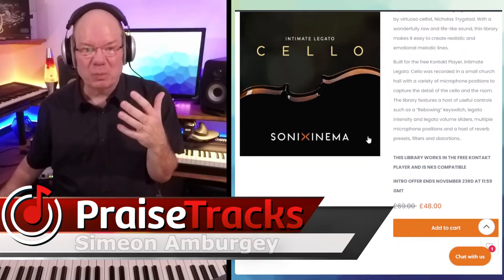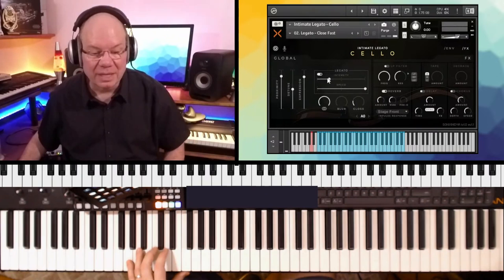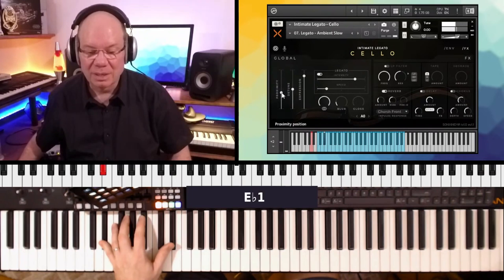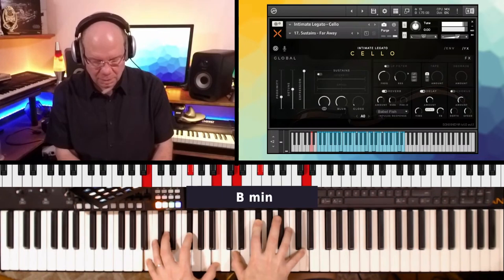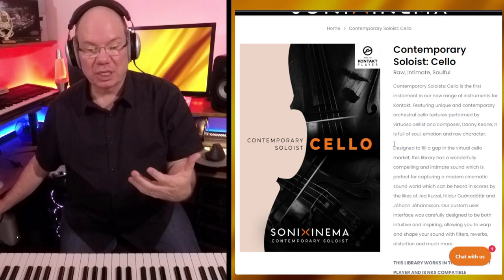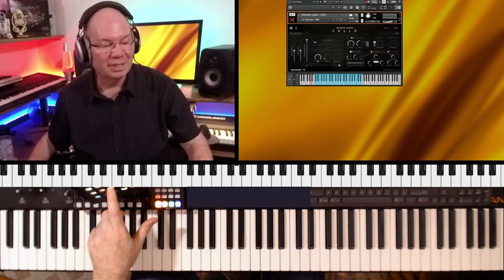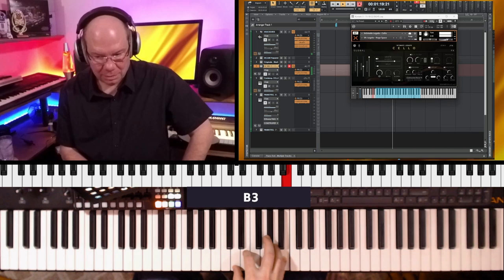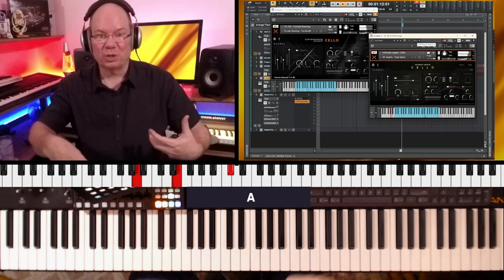Has Sonixinema Nailed Legato, Let's Find Out | Intimate Legato Cello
The introduction of Intimate Legato: Cello @sonixinema has raised the bar regarding expressive and truly emotional instruments for @NativeInstruments KONTAKT.
Covering 17 Snapshots you are presented with a wide array of performance possibilities.
• Compatible with the FREE @NativeInstruments KONTAKT PLAYER
• Adjustable mic perspectives
• Useful and creative built-in effects
Available now for the intro price of £48.00 ($57) - Regular price: £69 ($82)

BONUS!!!
Also featured in this video is a quick look at Sonixinema's Contemporary SOLO CELLO. This takes a different if not a more aggressive route in how they approached sampling this instrument.
• Various articulations featured including Legato, Sustains, Spiccato, Pizzicato, Tremolo and Col Legno
• Special articulations include circular bowing techniques and effects
• FREE KONTAKT PLAYER Compatible

📨 Sign Up For The PraiseTracks Mailing List to receive updates on upcoming videos, giveaways, and more.

INDEX
00:00:00 Introducing Intimate Legato Solo Cello
00:02:33 Close and Fast
00:08:48 SUSTAINS
00:12:30 BONUS: Comparing Contemporary SOLOIST with Intimate LEGATO